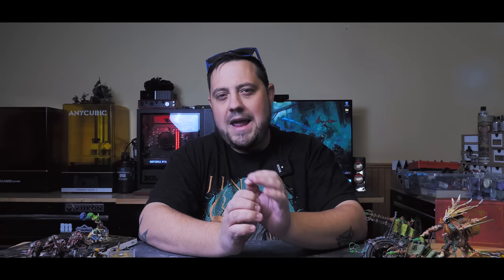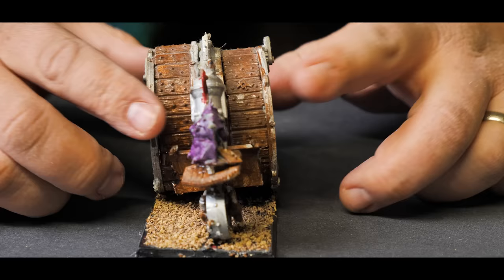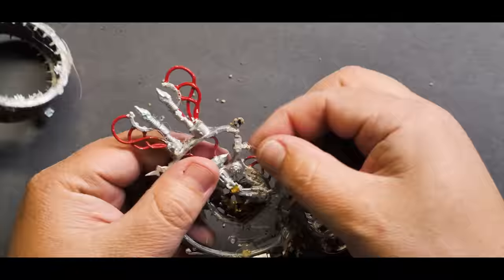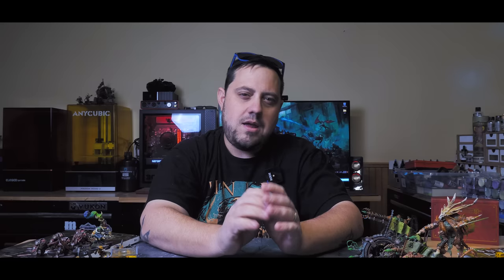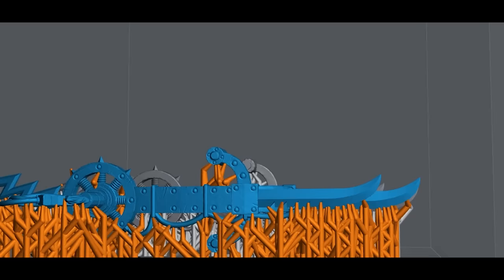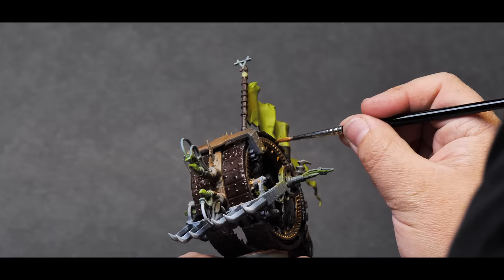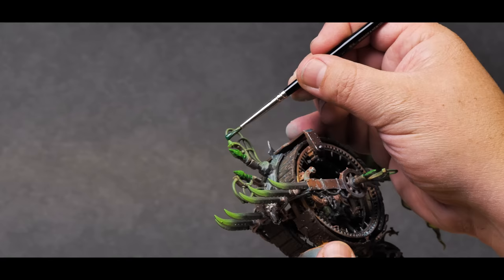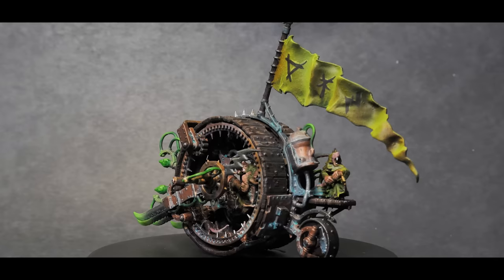Warhammer Mini SAVED from HOT GLUE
What's up hobby friends, this week we take a look at one of my favorite models for Warhammer and save it from a massive overdose of Hot Glue.
I don't often come across models in this type of condition, hot glue isn't exactly what would normally come to mind for assembling minis. But hey, if it gets the model on the table then who am I to judge, still, maybe don't do that in the future...

This KS looks absolutely incredible, and the minis are all very well done. I highly recommend this one, it's such a good deal for how many minis you are going to end up with.

Shop for the things I use in these videos and each purchase helps out the channel by giving me a little bit of a kickback at no extra cost to you! Thank you for the support!

Save 10% on all Para Bellum Conquest purchases!

Code: EMR10

Code: EMR10

00:00 Intro
00:30 The Beginning of Madness
02:23 The Doom Wheel
04:03 Hot Glue Bad, Yes Yes
06:08 Broken Anvil Miniatures
07:44 Scrounging for Parts
08:42 Ratstruction
10:16 Colors of Doom
11:35 Rat Brown
12:08 Rat Metal
12:47 Oily Rat
13:20 Details of Doom
14:36 The Glow of Warpstone
15:26 But Why the Doomwheel?
17:05 Reveal of Doom!

To share your own work and talk hobby please check out:
Facebook.com/ebayminiaturerescues

Shipping address:
Casey Alden
eBay Miniature Rescues
1050 N Hills Blvd. Unit #60602

1. Aphid Maniac by Sightless in Shadows
2. Suspended by Farel Wooten
3. Cutlass by Lovren
4. Gold in our Pockets by Tigerblood Jewel
5. Armour by Deaf Election
6. Diabolical Suitor by Sightless in Shadow
7. Defenders Unite by Niklas Johansson